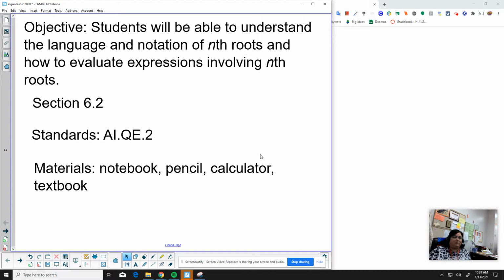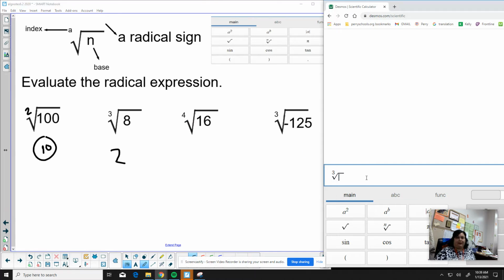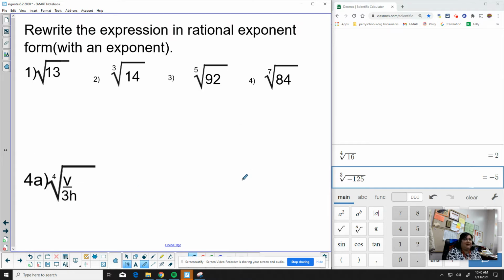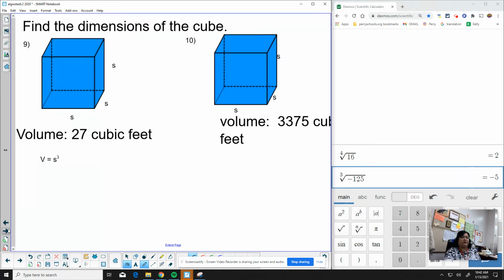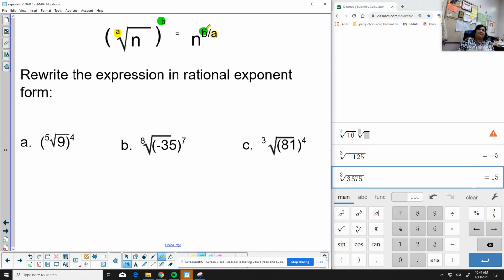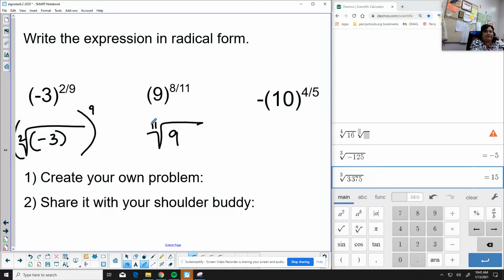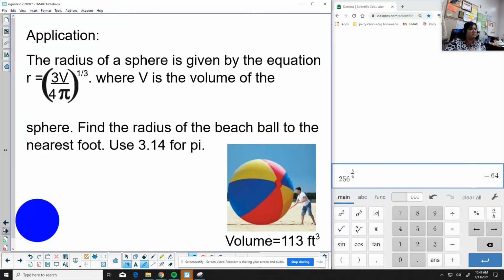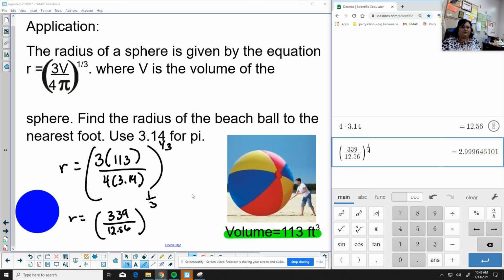Honors 6 2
Section 6.2 nth roots